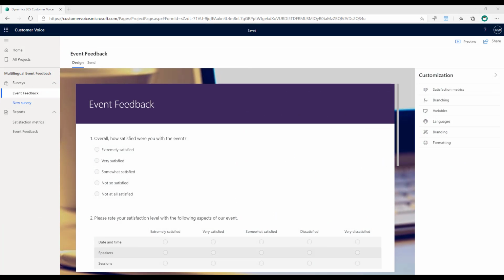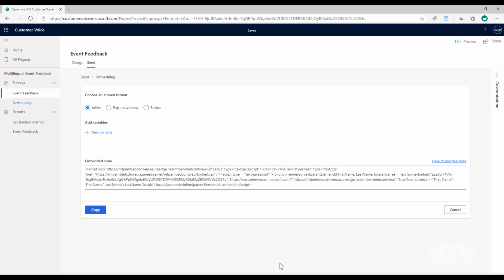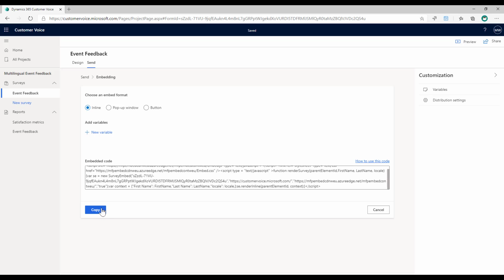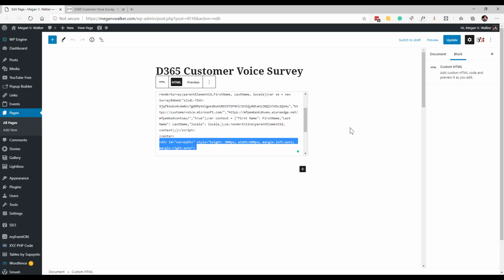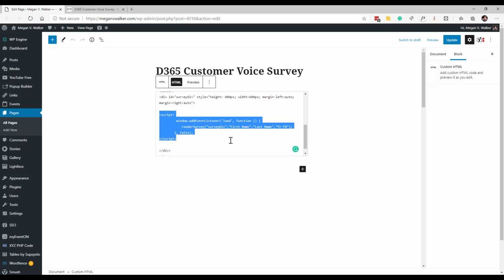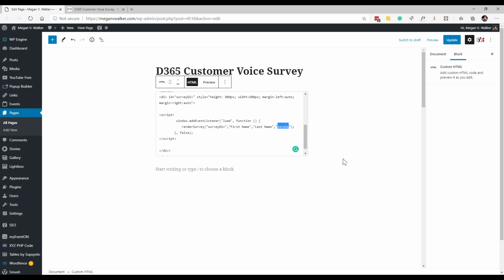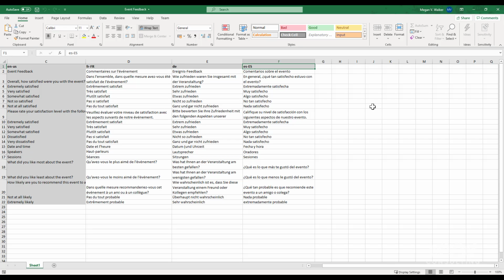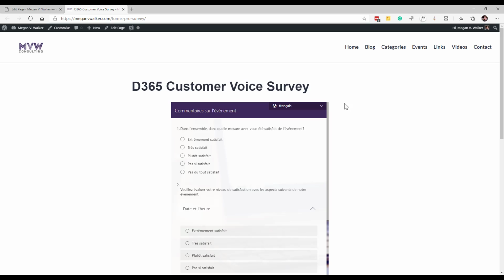Set Language For D365 Customer Voice Survey Embedded On Website - D365 Customer Voice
In a previous video, I walked through how to add multiple languages to a survey in Dynamics 365 Customer Voice. Your surveys can then be embedded on a website, providing the ability for them to be responded to from a web page. Simply embedding them using the code provided in D365 Customer Voice will make sure the default language is displayed. What if you want to make sure a specific language is shown? This can be done by making a slight modification to a script to set the language you want to be displayed.